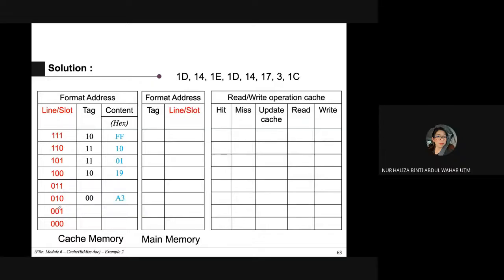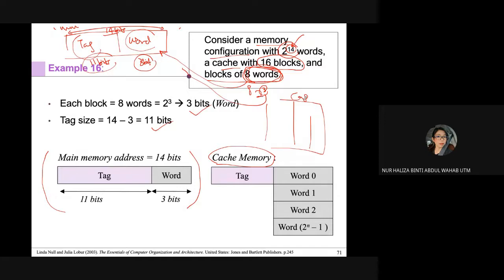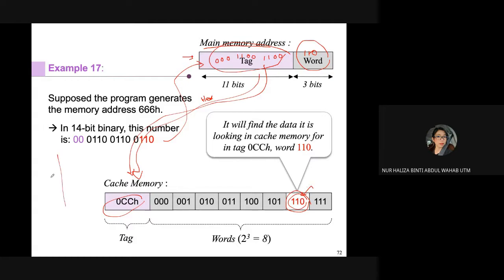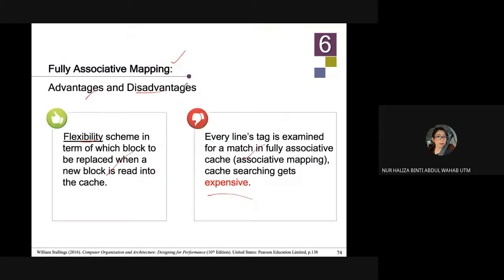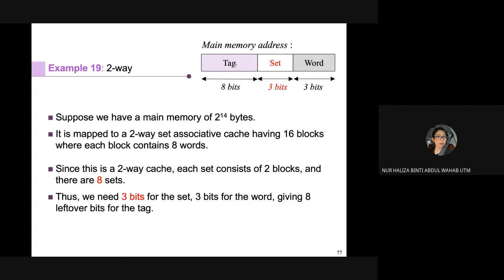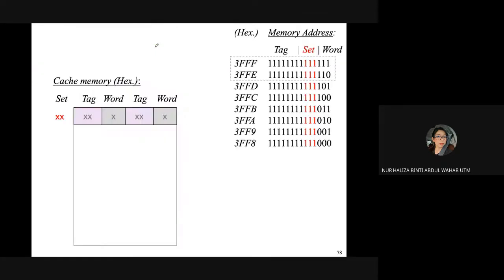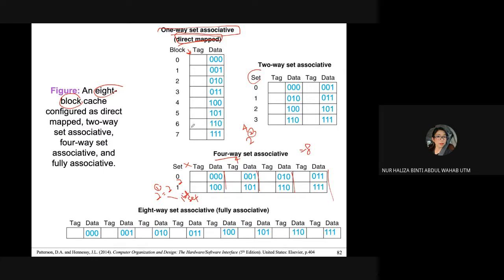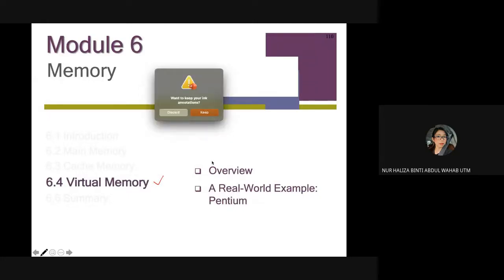Fully Associative Mapping and Set Associative Mapping - Module 6 MJIT CoA